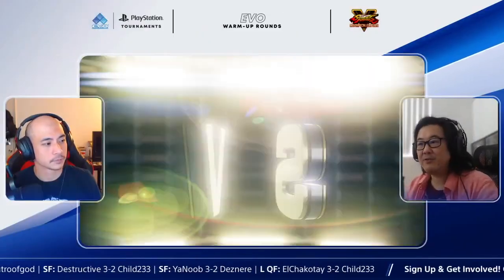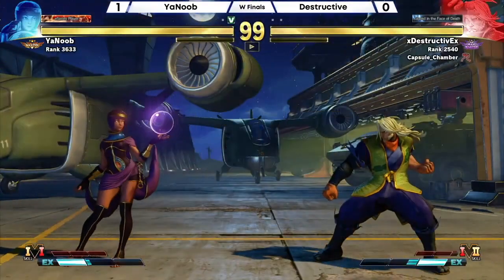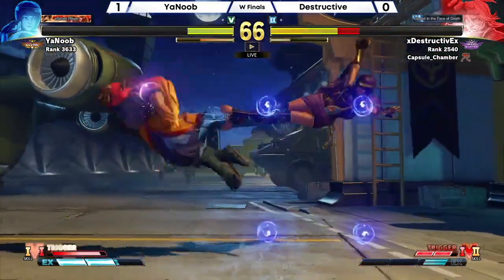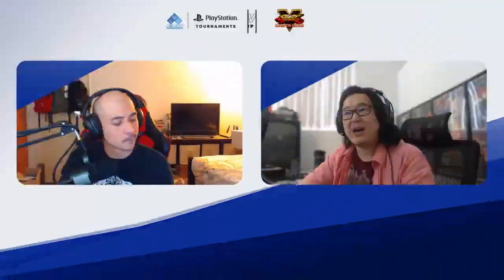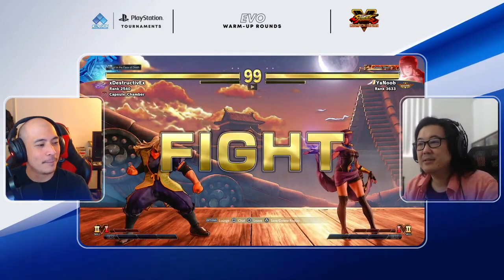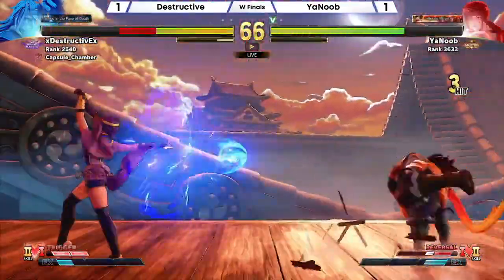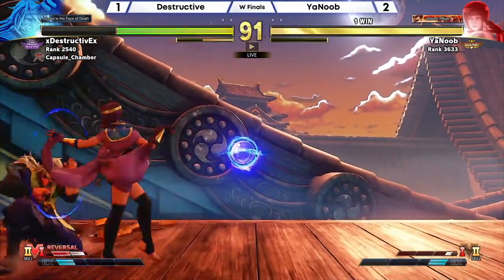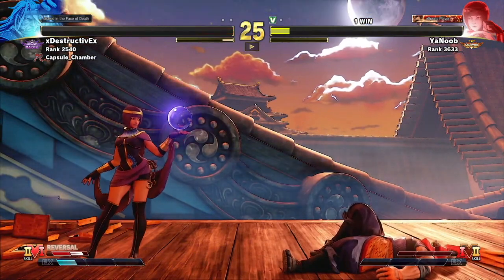EVO 2021 Online Warm-Up : Street Fighter V NA Finals (Destructive) vs (YaNoob)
Celebrate Evo 2021 Online early in June with a preview of the competition for every main event title. Test your skills and discover how you need to improve before August. Join your favorite communities for 120+ tournaments, over $74,000 in total prizing, exclusive PlayStation 4 themes & avatars, and more than 100 hours of broadcasts. Register at compete.playstation.com